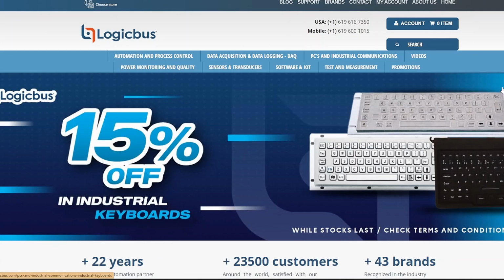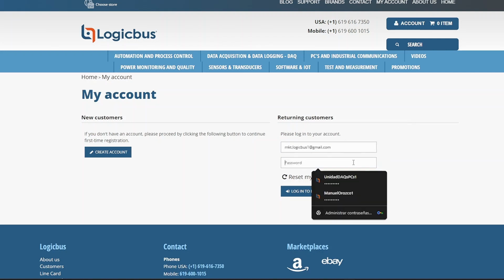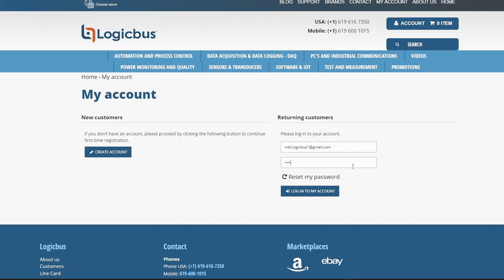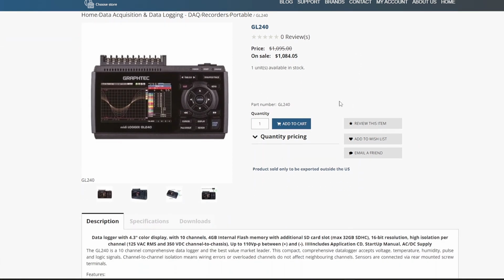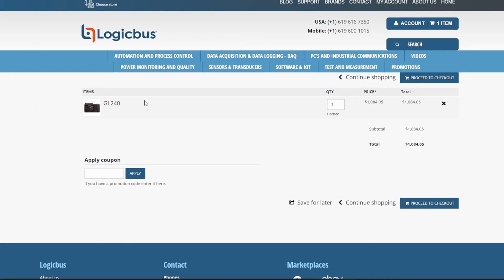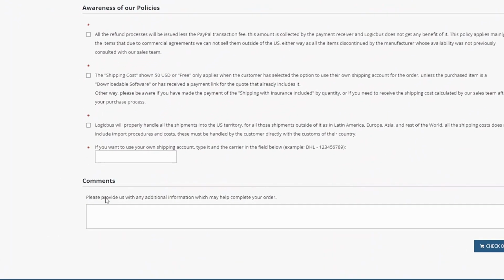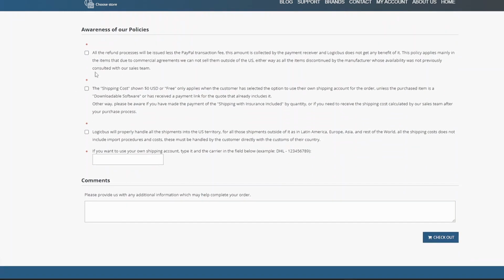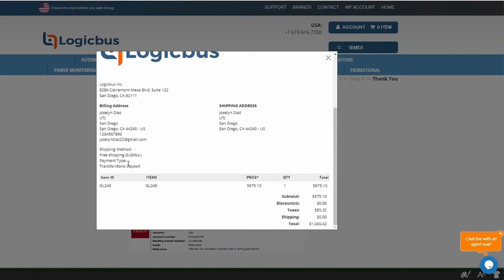How to buy in our online store 🛒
Welcome to our step-by-step guide on how to shop at the Logicbus store!

In this video, we'll walk you through the entire process, from browsing our wide selection of products to making a purchase.

Whether you're a first-time buyer or a returning customer, this video will help you make the most of your shopping experience at Logicbus.